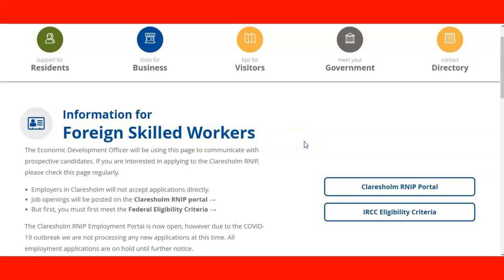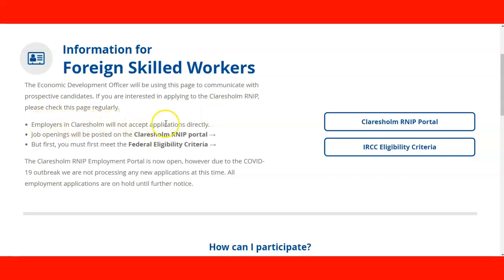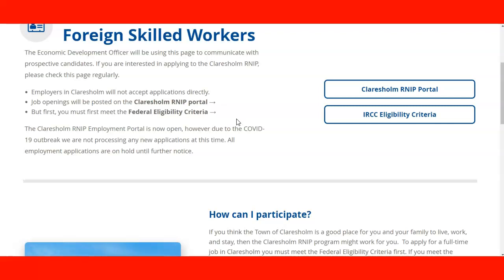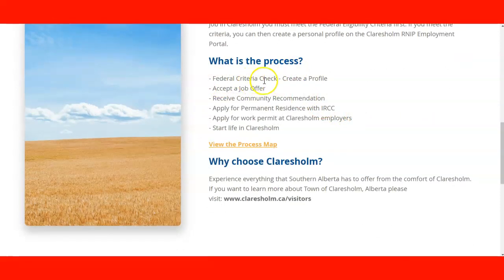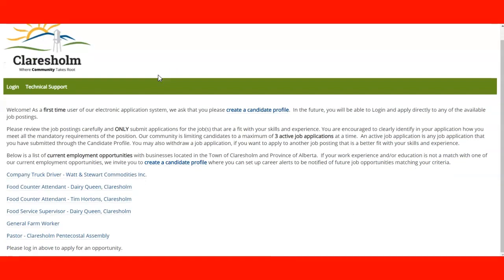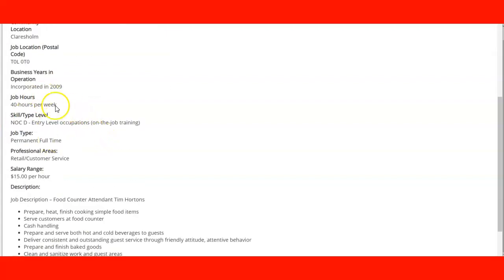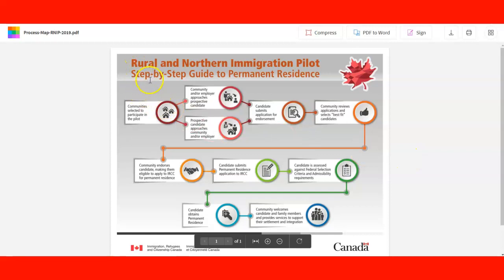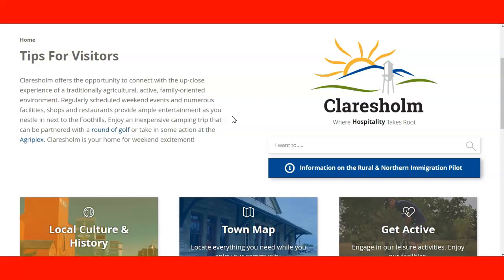Claresholm, Alberta Rural Northern Immigration Pilot Program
For information about immigration to Canada, work permits, studying in Canada. Express Entry, PNP, RNIP, Rural Canada, and jobs in Canada.

 🔥 Join my Nexus Canada blog- It's a blog sharing Canada Immigration tips, video industry news, freebies, and more!

🔥 Join our Nexus Canada Membership site- It's a website sharing Canada Immigration tips, video, online courses, and more!

Table of Contents:
0:05 - Intro
0:34 - Overview
1:19 - content
33:41 - Outro

Skype: nexuscanada

🚀 Tools and services I recommend:

My favorite IELTS test online preparation tool for foreign workers.

Recommended Credential Evaluation Services in Canada

Recommended Jobs in Canada Platform for Immigrants?

Type in "Rodriguez Peralta" in the Last Name field on the Find a Professional search field

Please note that the RCIC is not obligated to answer any questions received from anyone other than existing clients. If you are not an existing client, your message may not be responded to. The RCIC's responses do not constitute legal advice.